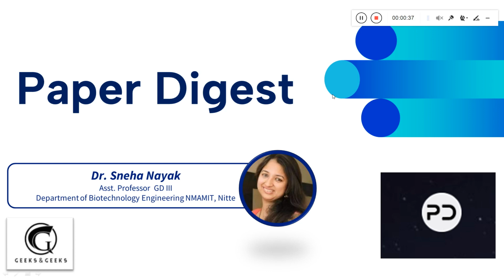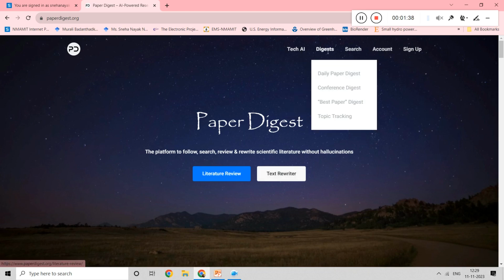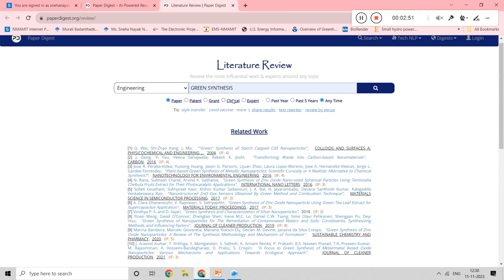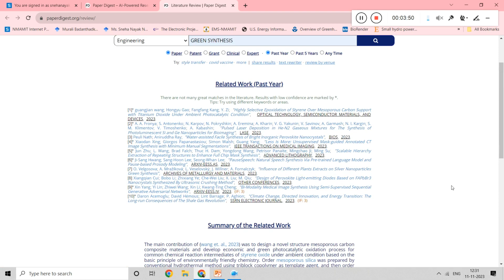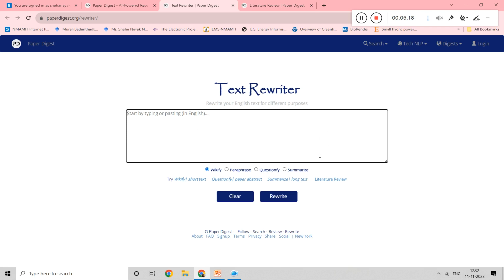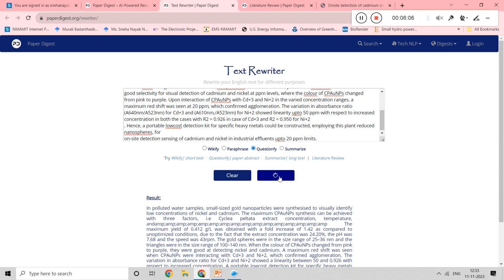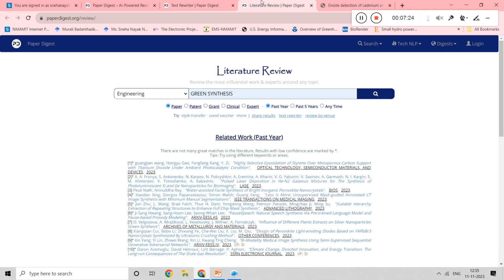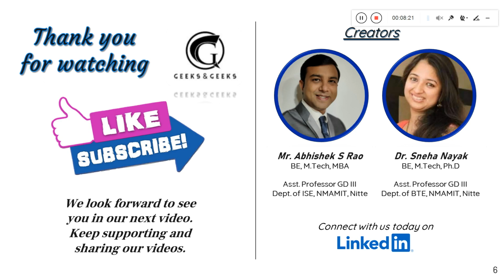Paper Digest - Dr. Sneha Nayak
Researchers often face challenges when it comes to reading entire research papers / reviewing literature as it can be time-consuming and demanding. To simplify this process and summarize an article an AI tool called paper digest has been developed. Paper digest offers a gist of the article in just 3 secs which will be useful for researchers. With just a single click, this tool can swiftly give you important findings with proper citation saving your valuable time and effort.